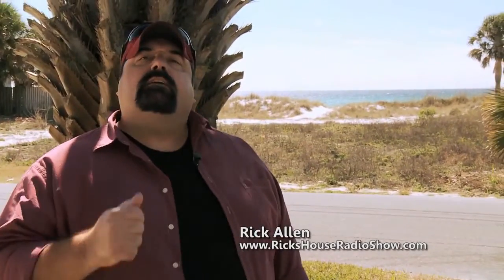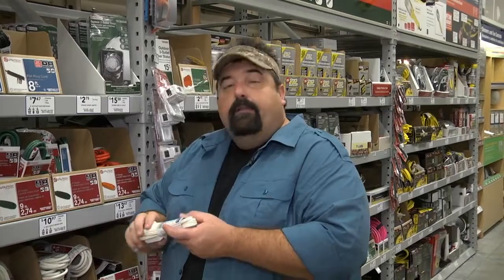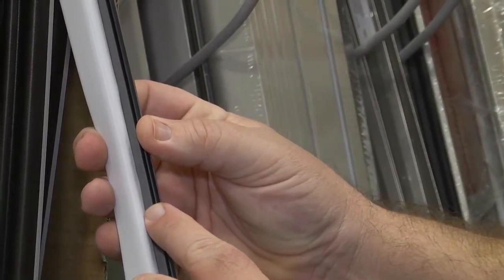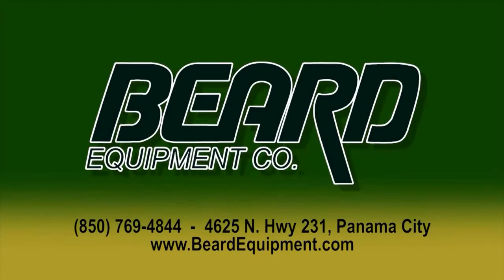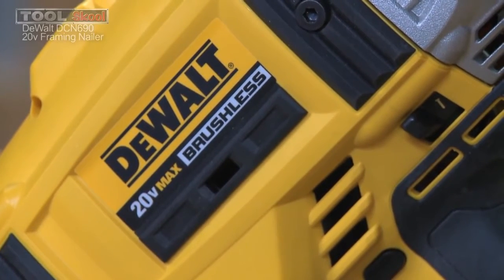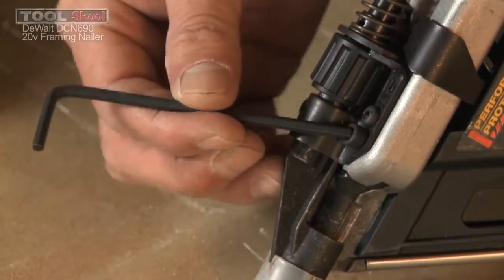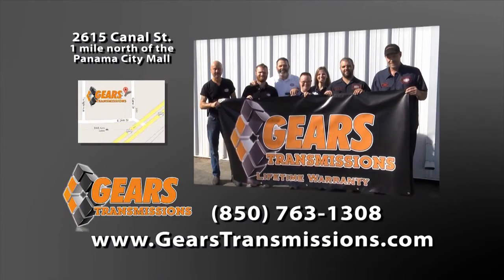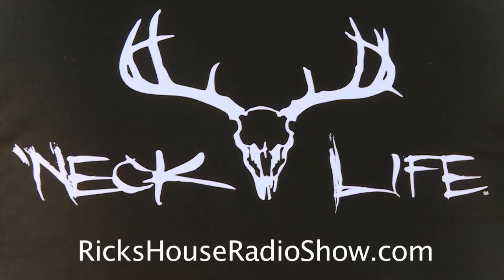Rick's House TV Show Episode #7 Surplus Warehouse,Lowes,Toolskool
Home Improvement tips